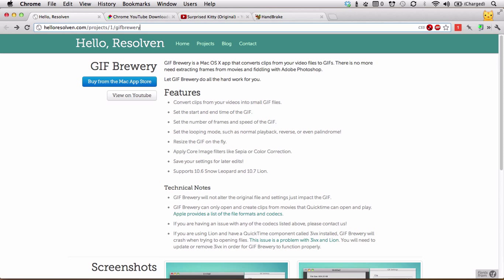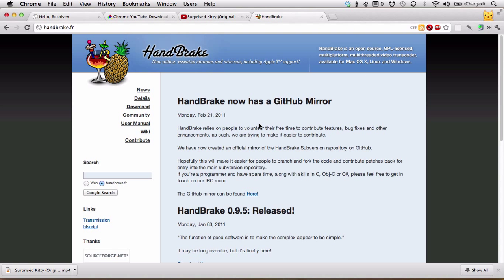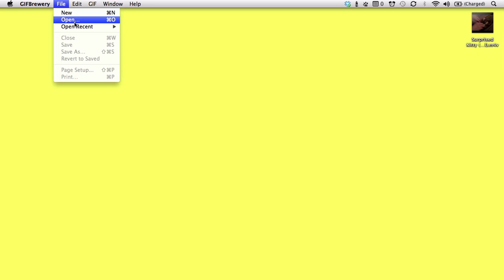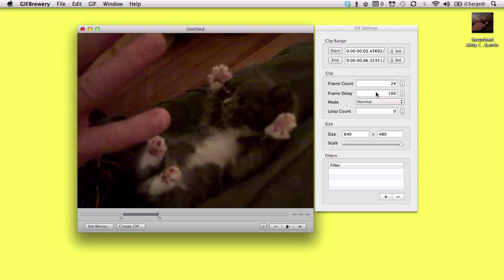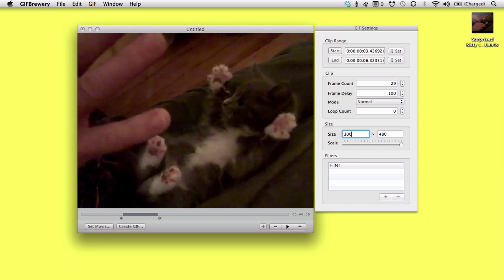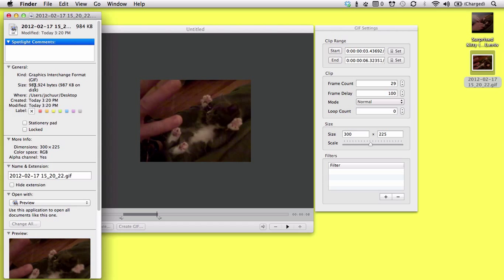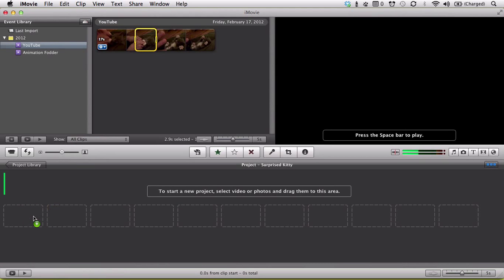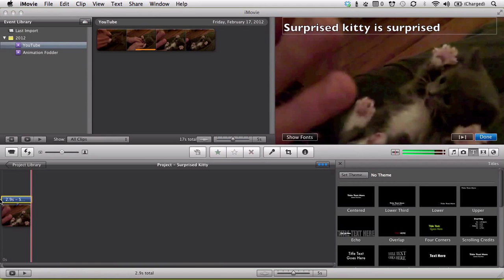Create animated GIFs from videos clips on a Mac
Update, 2013: The interface to GIF Brewery has improved in the 2.1 version since this
video was made. It supports cropping, palette handling and the frames/interval handling has been improved.

A Mac tutorial on how to download YouTube clips and convert them into animated GIFs without using a third party web site that might otherwise add their branding to the animation.